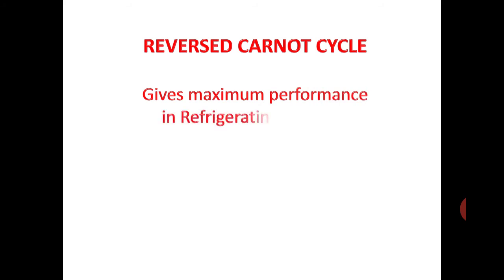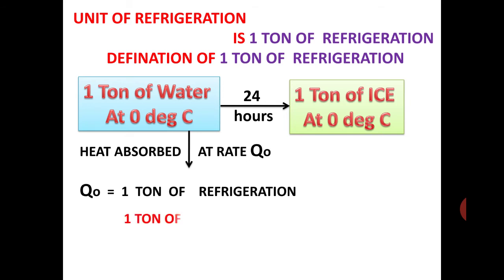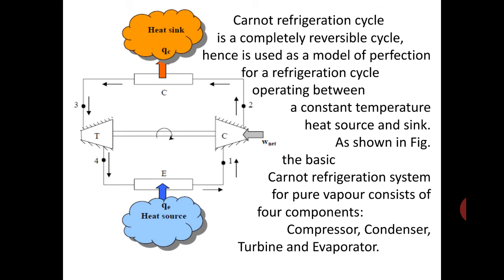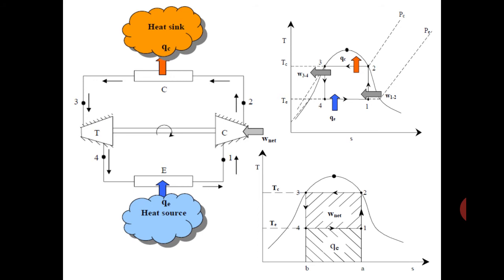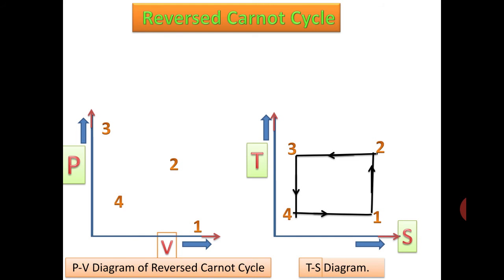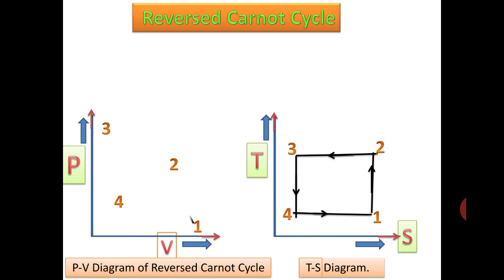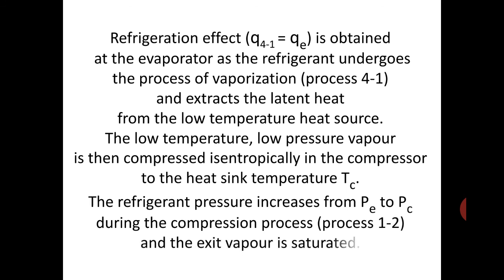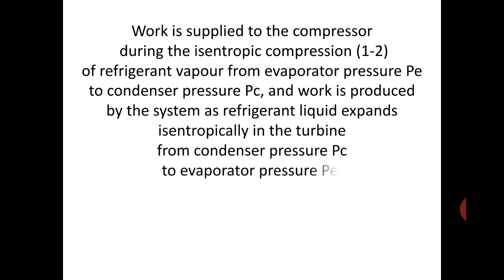Reversed Carnot Cycle & Unit of Refrigeration